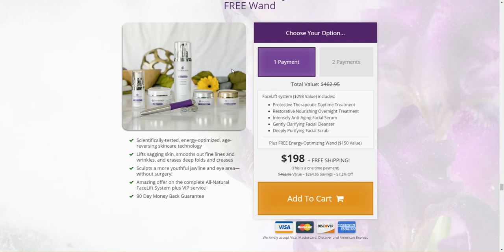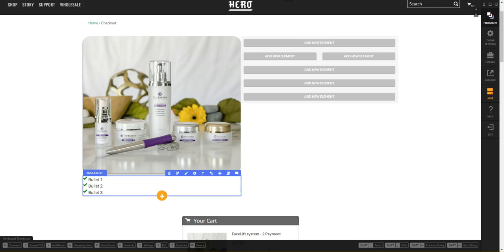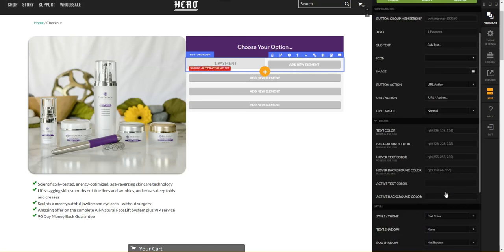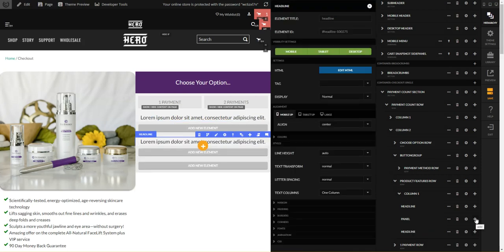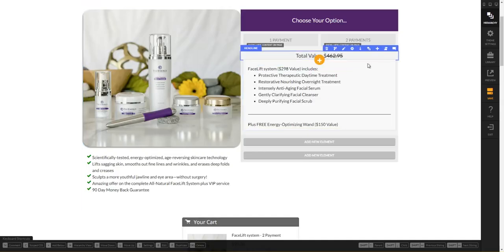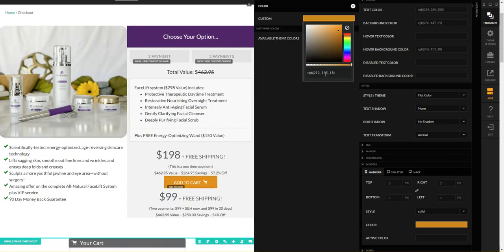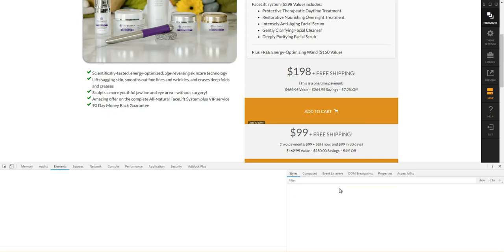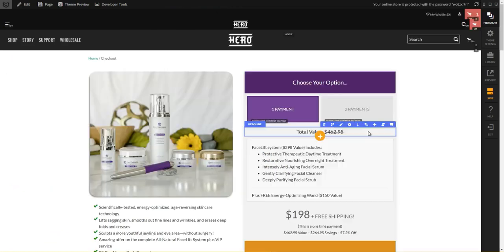Live Visual Building: Payment Option Selector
Watch as we create an option to select one or two payments for a product on a landing page style checkout.